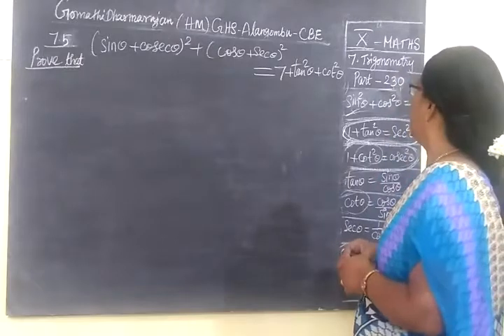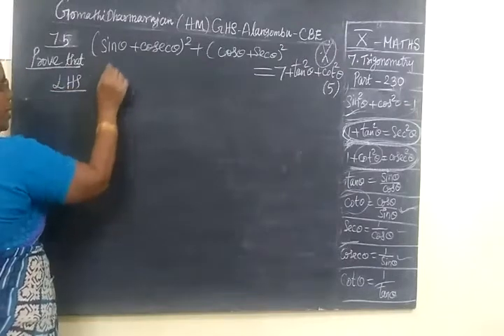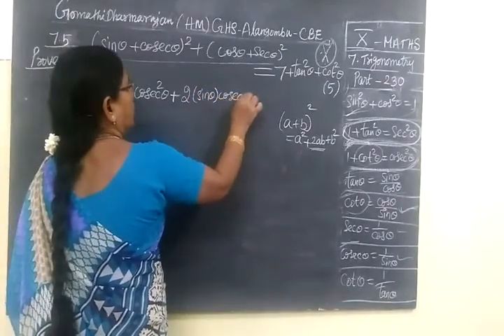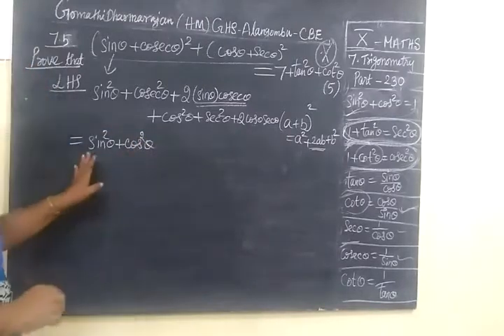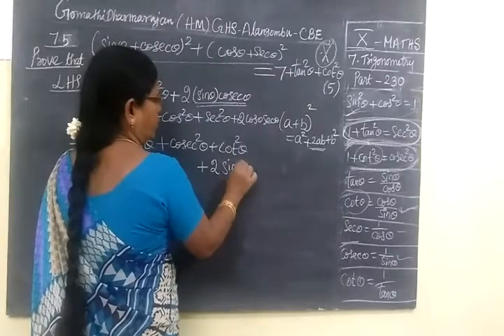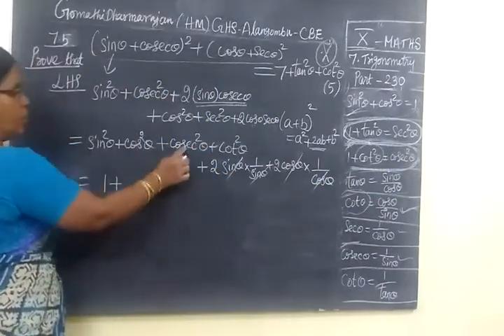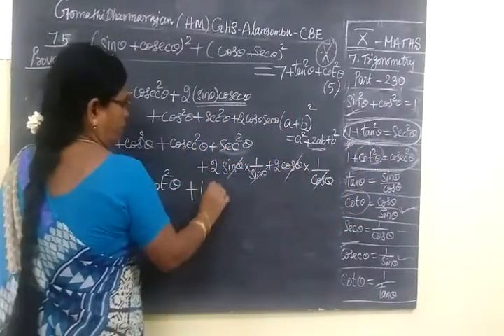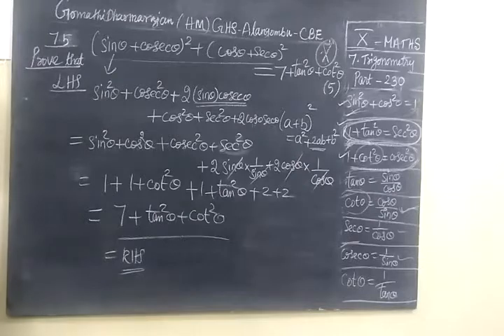TN SB 10th Maths [Part-230] Trigonometry Expl 7.4